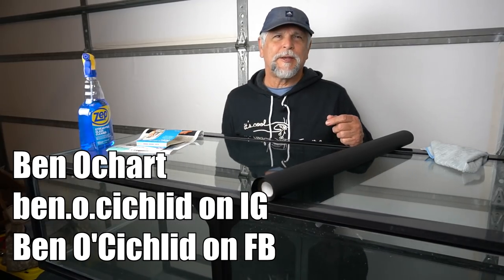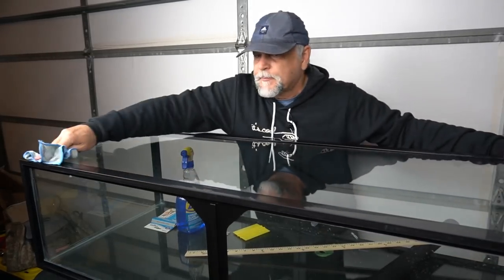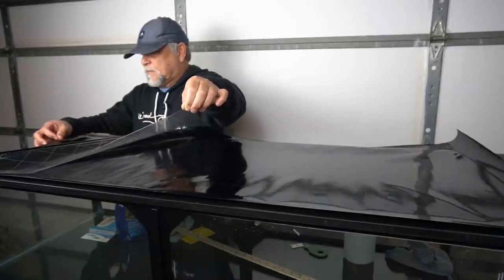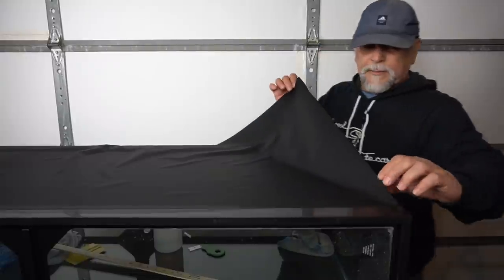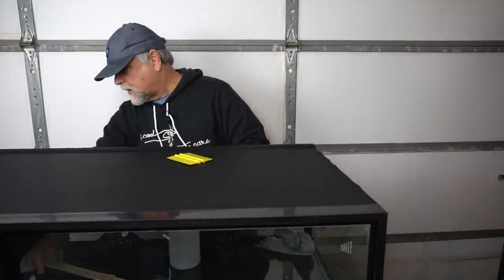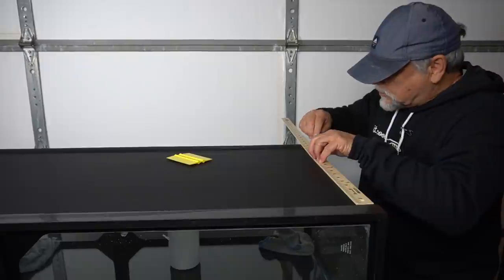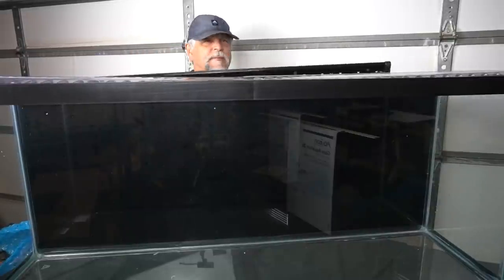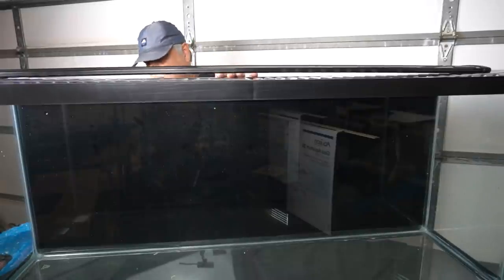New Fish Room Vlog #10 - How to Add a Black Background to an Aquarium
Here is New Fish Room Update,  Vlog #10!  Here I share how I added a black background to a 55 gallon tank and introduce you to a tank cover product I came across that really works well with my new set up.

Do you have a background on your tanks? What did you use? How do you like it? Take a look and share your experiences in the comment section below. We all learn from each other!

See details below.  The purchase of any qualified product at Amazon, after using my link to get there, helps the channel with a small percentage while not increasing your cost one cent.

If you want to go directly to the products mentioned in this video, please go

That way YT will recommend my content to more fish keepers and help the channel grow.

Did you know that there's a friendly and helpful fish keeping group on Facebook called: "Ben O'Cichlid"?  Cichlid is in the name but all fish keepers are welcome!  If you're on FB, check it out. If you would like to join please be sure to answer ALL the join-in questions so that the admins approve your request (it's how we keep the trolls out).

As of today, 12/30/20, due to the move from L.A. to Nashville, I have not been doing the "Cichlids & Coffee" live stream.  Watch for them resuming in the coming weeks.  They are a lot of fun, informative and include a great bunch of fish keepers.  I hope to see you there!

It's getting chilly and hot beverages help to keep us warm.  Why not drink them out of a Ben O'Cichlid coffee mug while wearing a channel hoodie?  You will be very toasty!  Channel merchandise, including the new, "It's a Fluid Situation" and the "Always be Learning!" series along with the "My Favorite Cichlids" coffee mugs are available at my Teespring store which is listed under every one of my videos, or you can get there by following this

Shout-outs to Christopher Martin for the Cichlids & Coffee logo, to Sam Penny for the YT channel banner art and to Phil Griffiths for the dropping fish video, for putting Sam's artwork in the surf and for the channel icon!